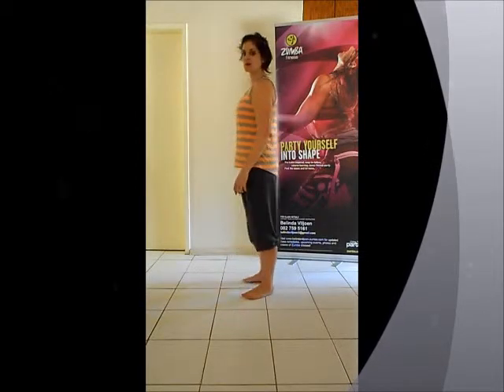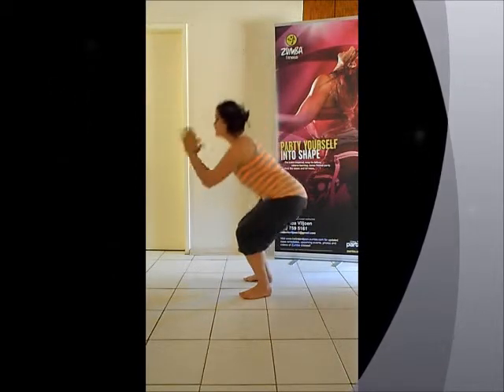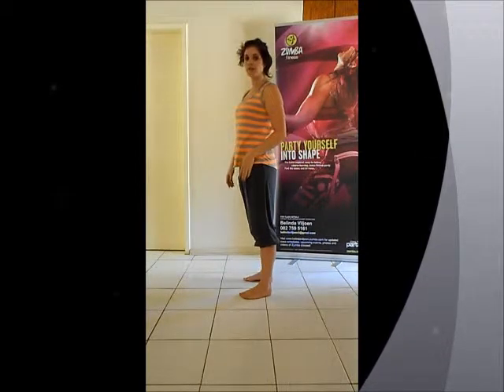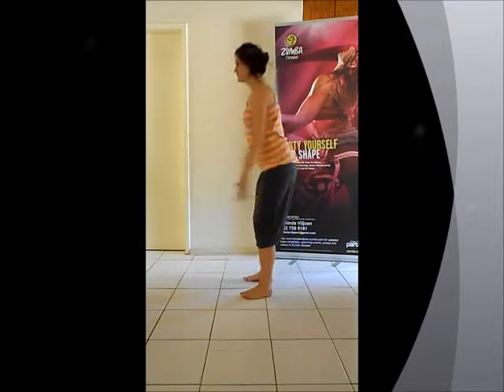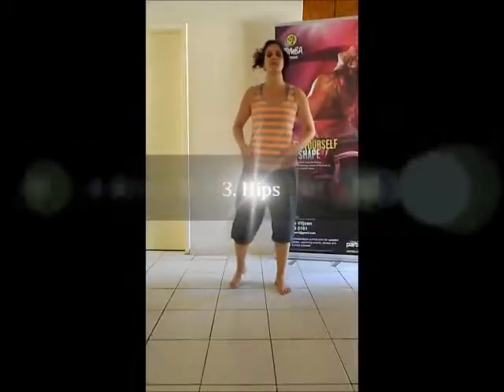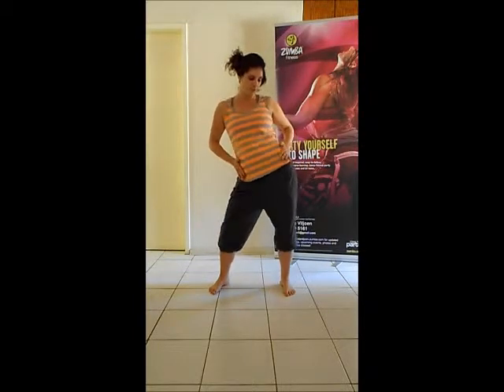Zumba video 6- Squat-tummies-hips.wmv